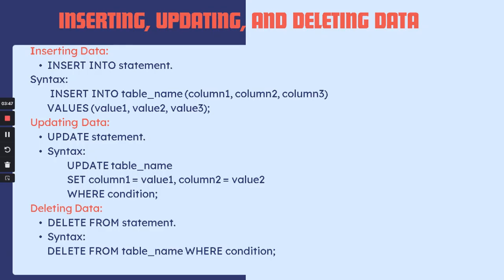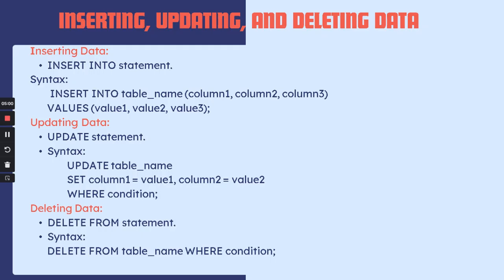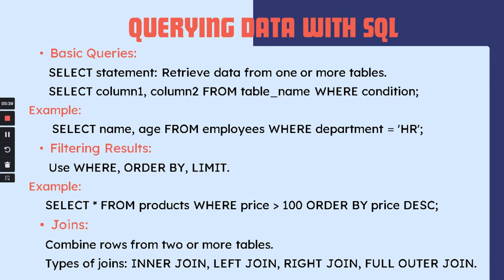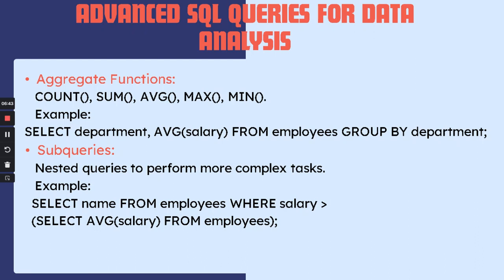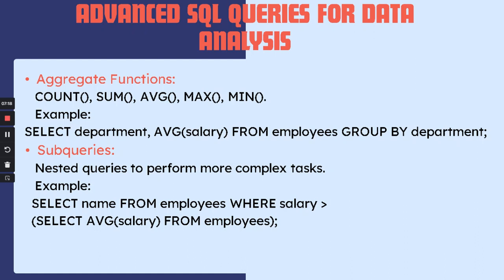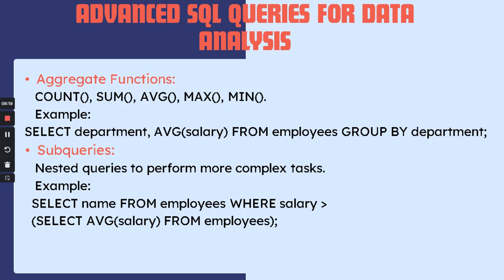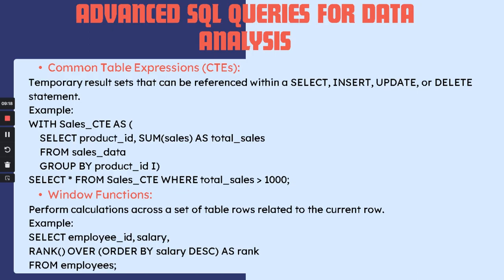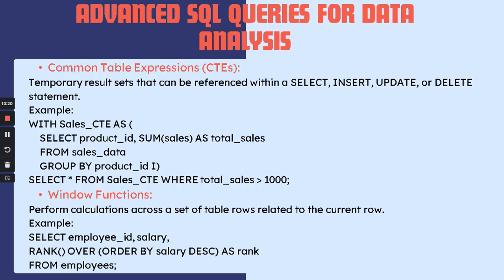DATA MANIPULATION WITH SQL